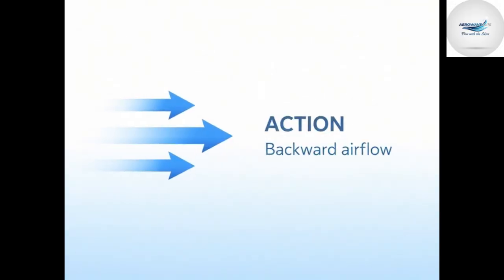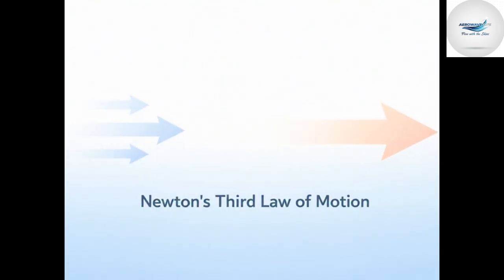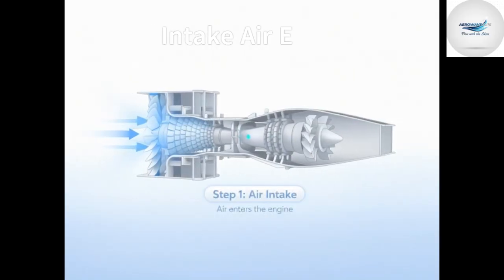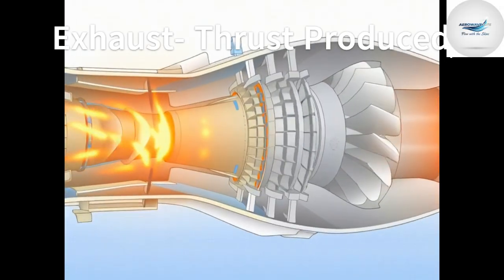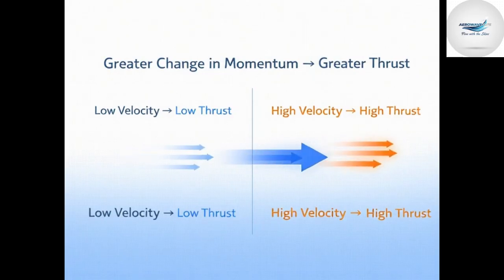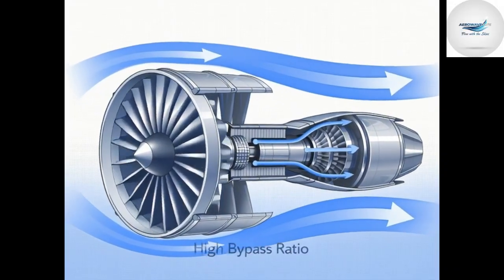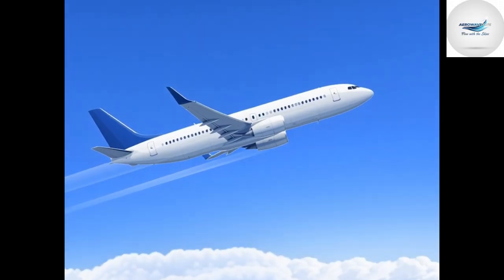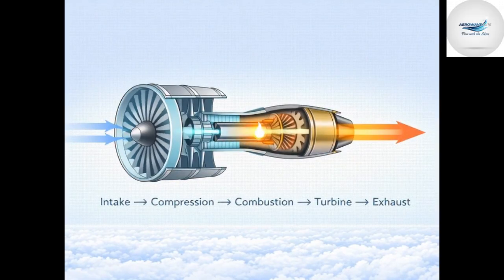How does a jet Engine Work ? Explained Simply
Ever wondered how a jet engine works? ✈️
In this video, we explain the working principle of a jet engine step by step — from air intake, compression, combustion, turbine rotation, to thrust production.Using simple language, clean animations, and real-world examples, you’ll clearly understand how jet engines produce thrust using Newton’s Third Law of Motion.

📌 Topics covered:
• Jet engine components
• Jet engine working cycle
• Thrust and momentum
• Turbofan engines
• Why jet engines are efficient